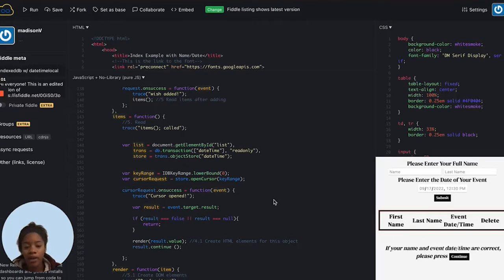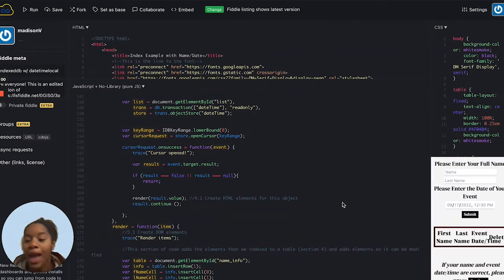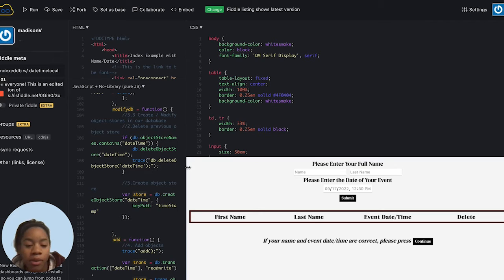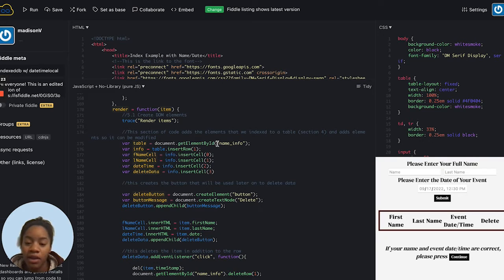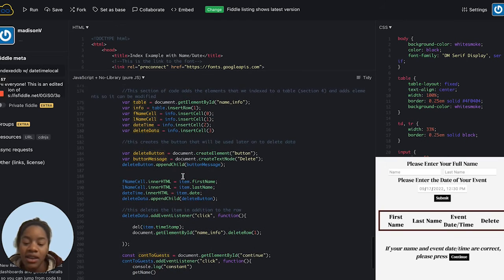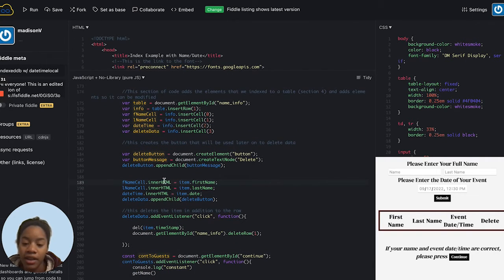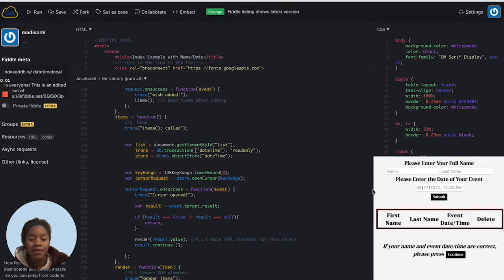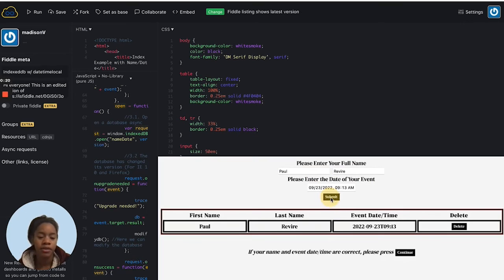Indexeddb Part 3: Rendering Database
Hi Everyone!

Welcome to part three of our indexeddb series! I can't believe we've made it this far! In this video, I'll show you how to render indexes in html. This makes your data easier for your user (and yourself) to see. The link to the code is below and I hope you find value in this video!

I hope you're having a wonderful day no matter your location or situation!

Much love,
Madison